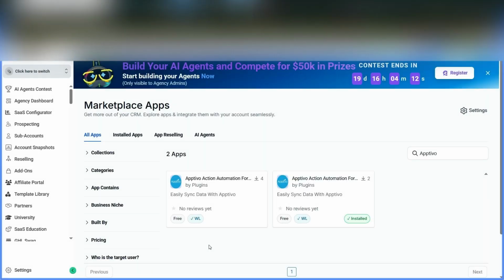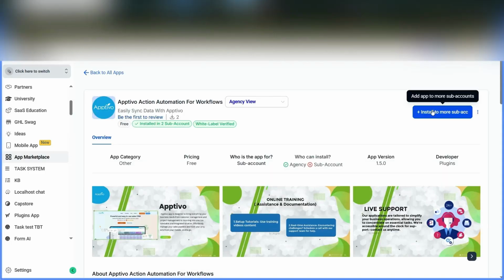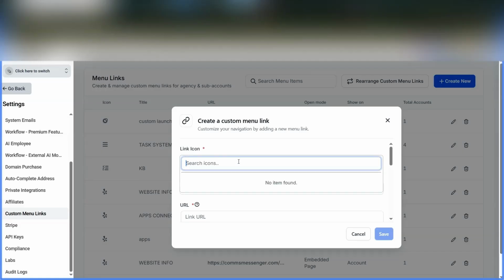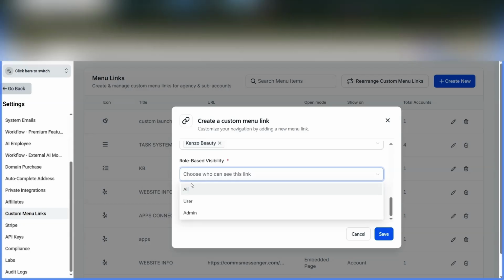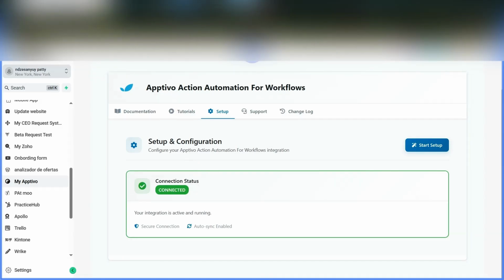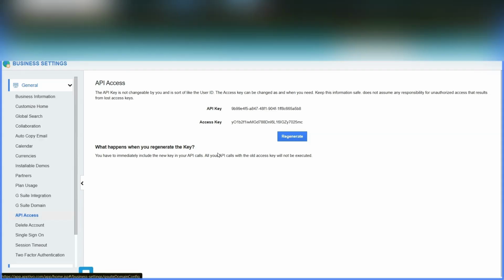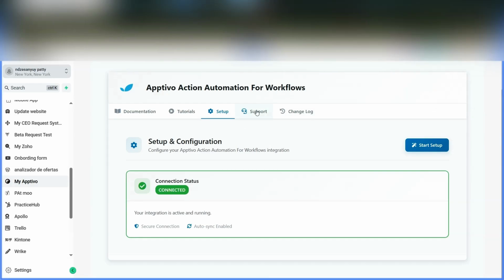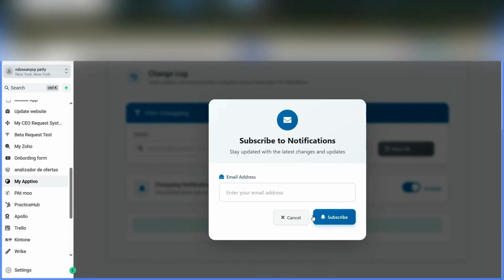Apptivo Action Automation for Workflows: Full Setup Guide 🚀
In this video, we’ll walk you through installing and setting up Apptivo Action Automation inside your account. This guide will help you navigate the app marketplace, create custom menu links, and manage app connections seamlessly ⚡.

How to install Apptivo from the App Marketplace and activate it in your account 🛠️
Set Up Custom Menu Link: Create a custom menu link for easy access 📋
How to connect the app and manage its features 🔗

Access Helpful Resources:

📚 Documentation
🎥 Smart Queue video
⚡ Support center

By the end of this video, you’ll have Apptivo Action Automation fully connected to your workflows, allowing you to automate project management, streamline communications, and enhance productivity.

📞 Need Help?
Our support team is available 24/7 to guide you through setup or troubleshoot any issues.

00:00 Introduction and Overview
00:11 Installing the App
00:31 Setting Up Custom Menu Links
01:09 Connecting and Configuring the App
02:09 Support and Conclusion